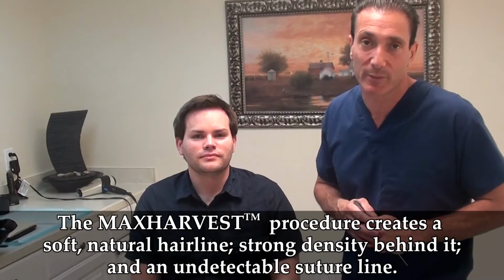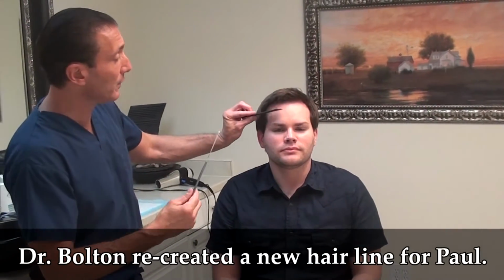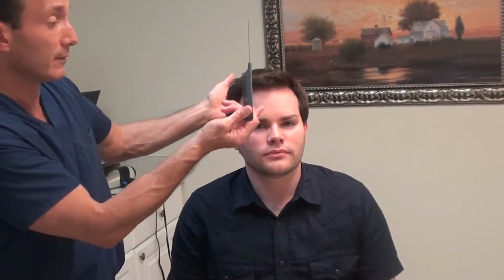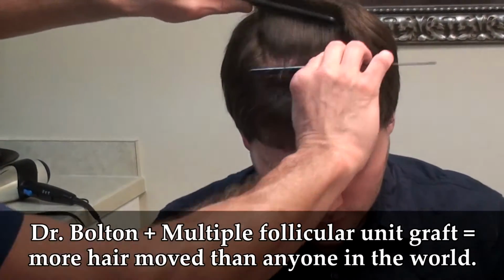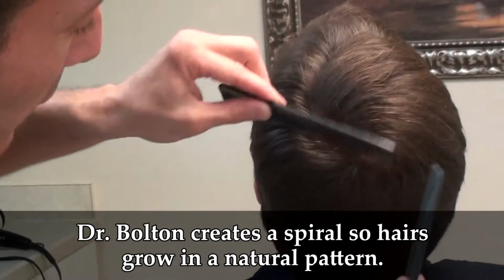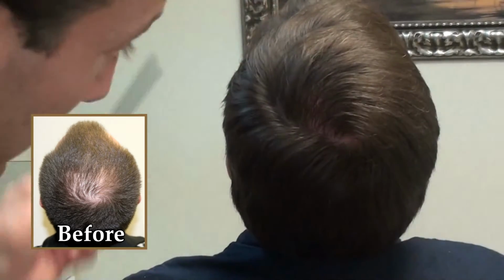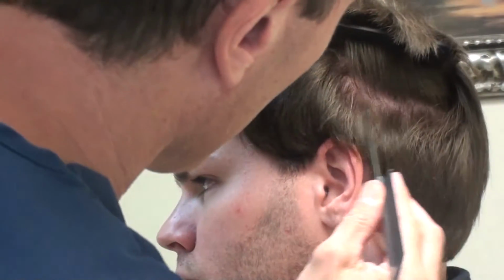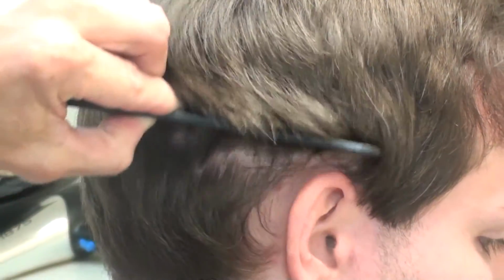Dr. Brett Bolton Hairline Restoration for Premature Balding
5% of young people experience premature balding which can be devastating.  See the Amazing results from this MaxHarvest procedure.  This young man had premature genetic hair loss which robbed him of his youth.  Different than FUE and FUT, this procedure results in more hair than other procedures and is an easier for the patient to undergo.   If you want thick dense hair find out about MaxHarvest